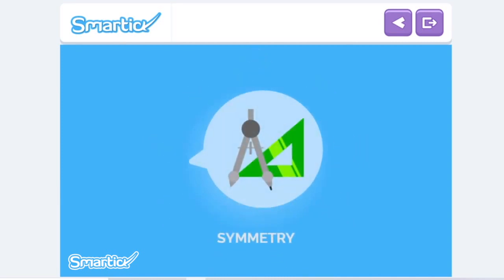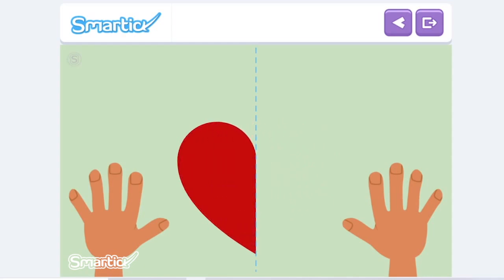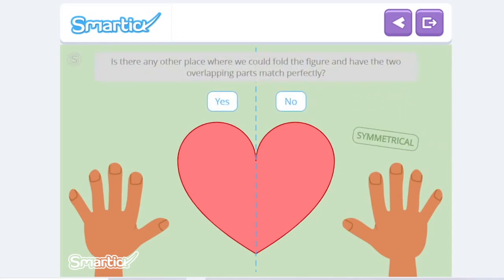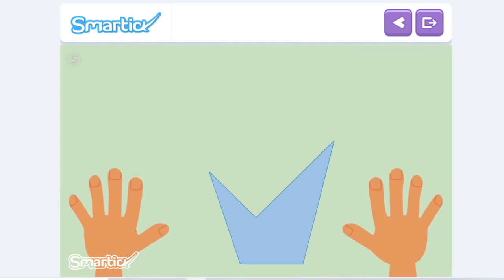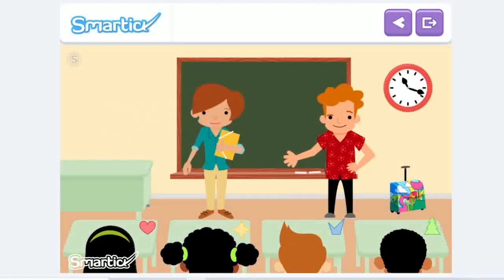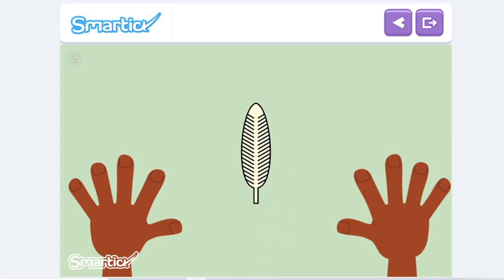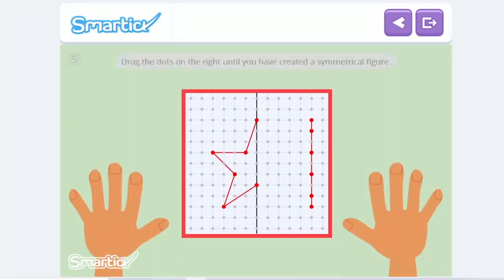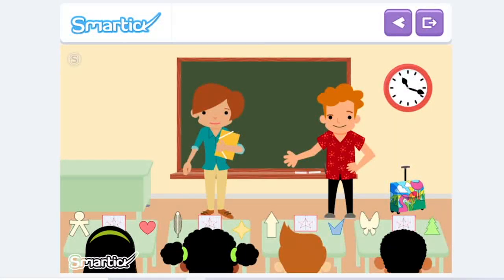Quick and Easy Symmetry Tutorial - Smartick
Looking to better understand symmetry? This tutorial on symmetry explains symmetrical figures and the axis of symmetry. It also includes some examples using an interactive geoplane.